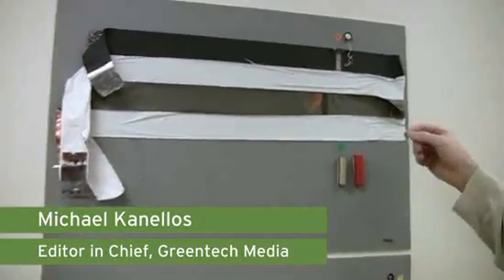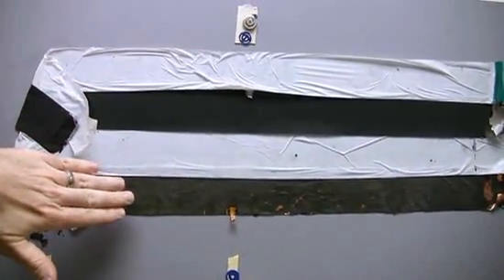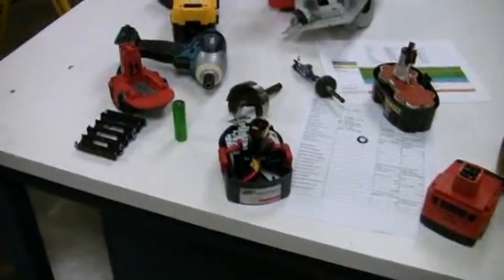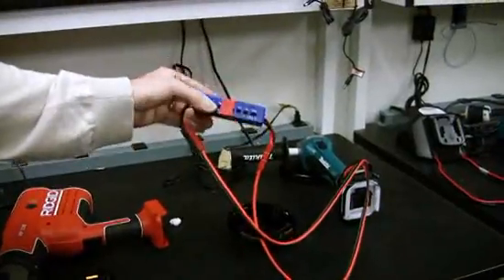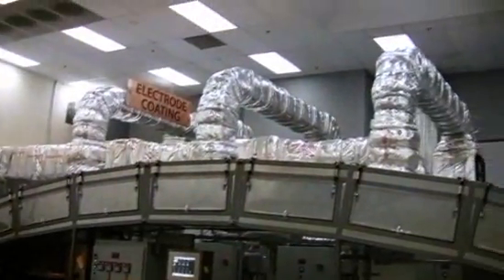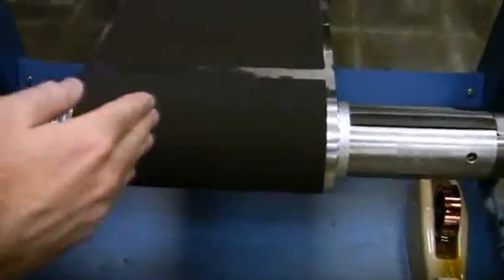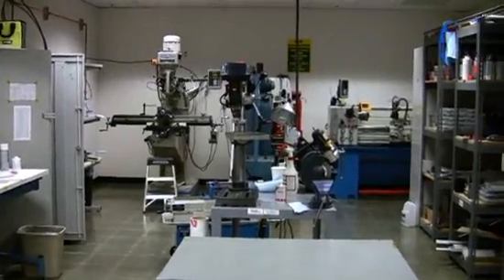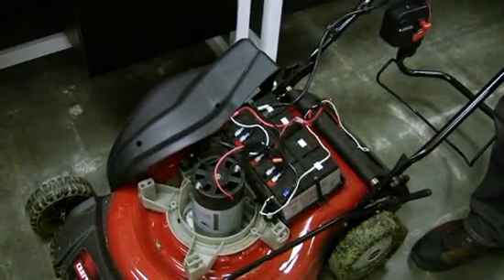Inside the Battery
Imara says its figured out a way to increase the power and lifetime of lithium-ion batteries. Heres a tour of the company's labs.